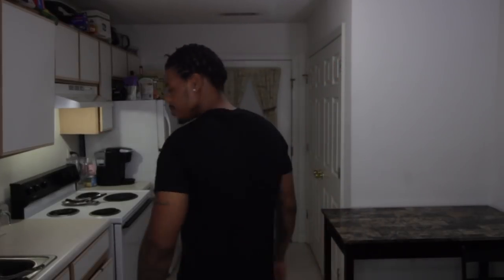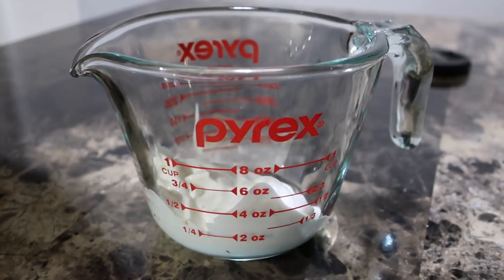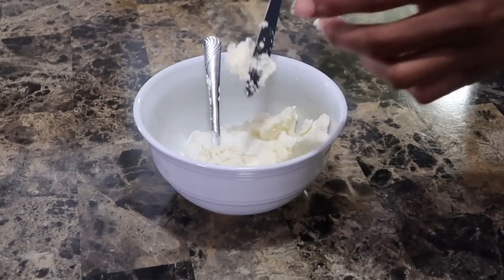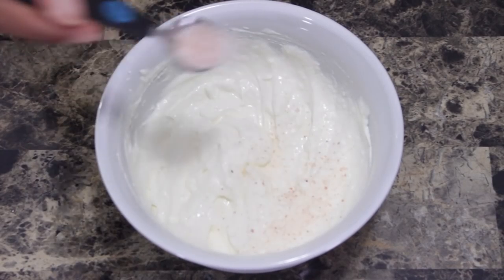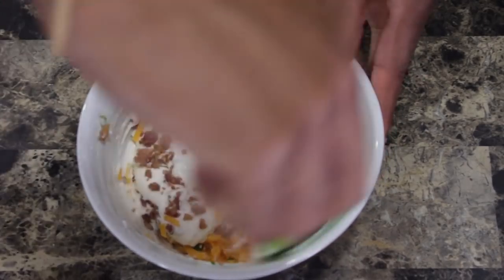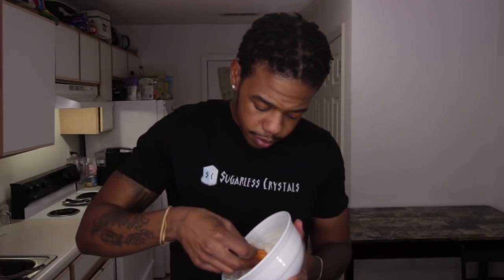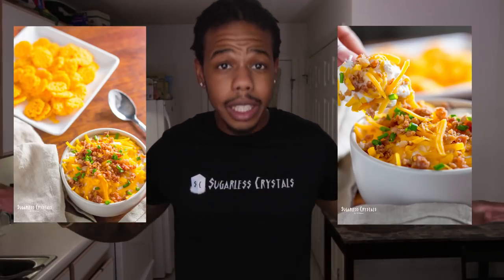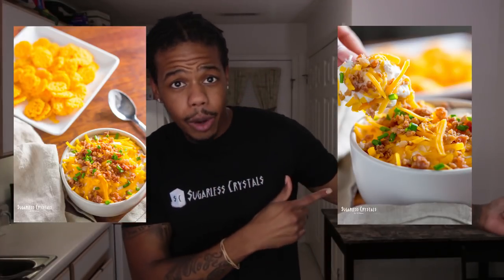LOADED KETO POTATO DIP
This loaded keto potato dip is perfect for those missing the flavor of a baked potato. Featuring ranch dressing, sour cream, bacon and cheese making this perfect for your keto diet!